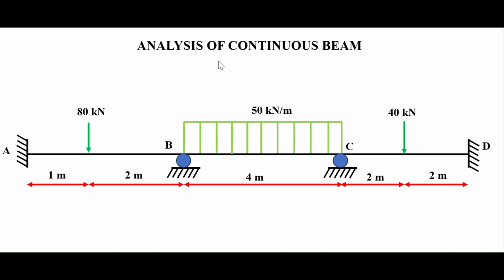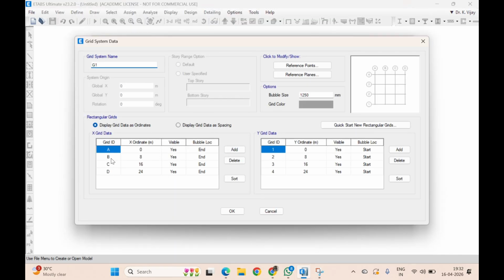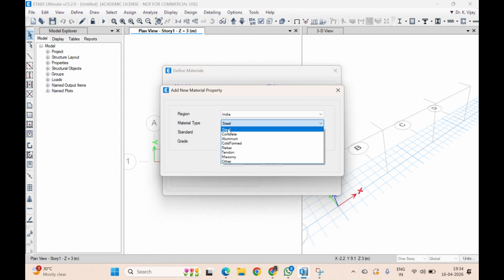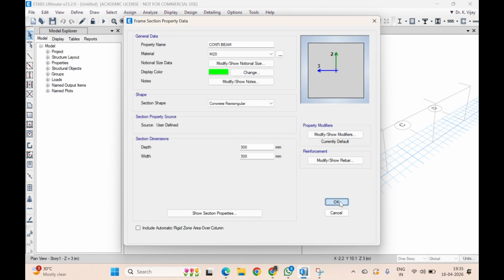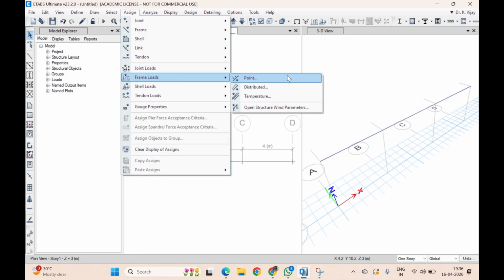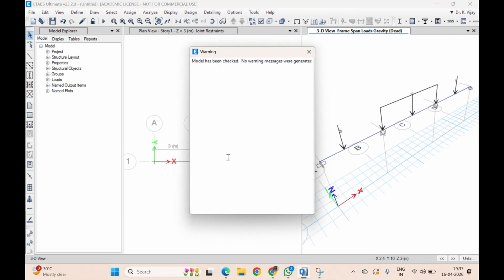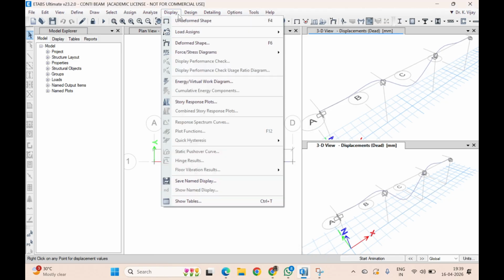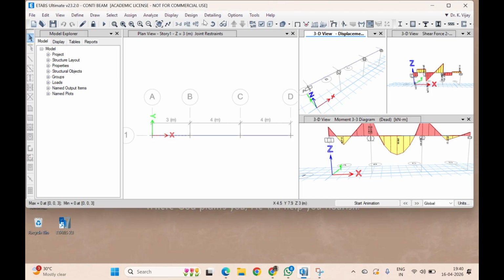ANALYSIS OF CONTINUOUS BEAM USING ETABS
This video explains the analysis of a continuous beam, including support reactions, shear force diagram (SFD), and bending moment diagram (BMD).

Useful for Civil Engineering students and lab reference.